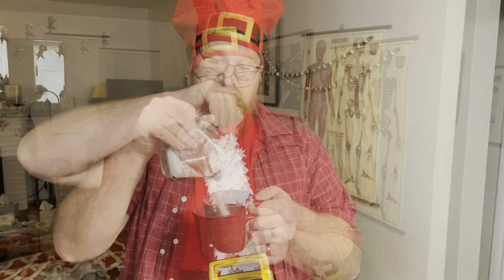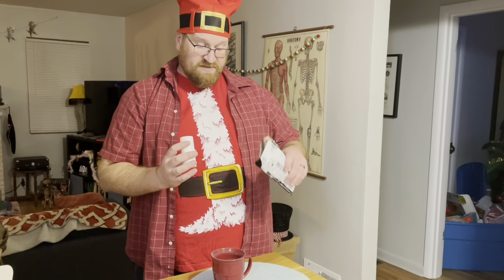How to make a Christmas mug cake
Candy cane mug cake. I have made a series of mug cake musicals- and it will continue. I’ll be making a mug cake for every holiday, and having someone join me in the celebration.
They will be quick Mug Cake Musicals
I do love a quick and easy mug cake

1/4 cup flour
1/4 cup sugar
2tbs cocoa powder
1/4 tsp baking powder
Pinch salt
Chocolate chips
1/4 cup milk
2 tbs oil
Peppermint extract
Candy cane

This mug cake was inspired by this video on Dished!!!